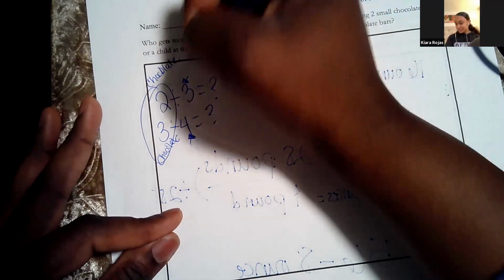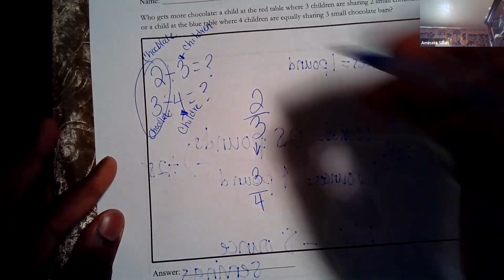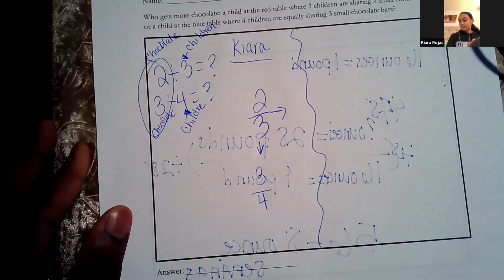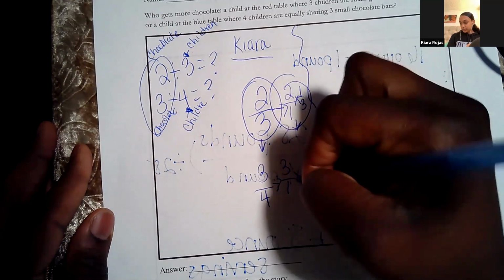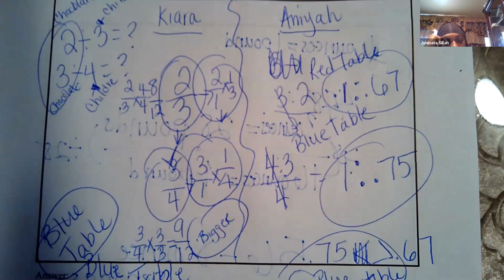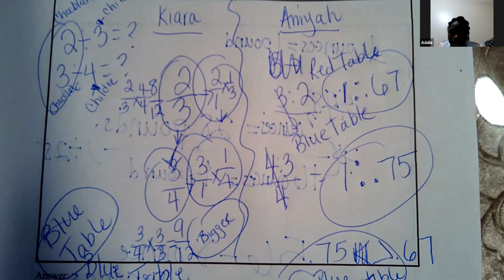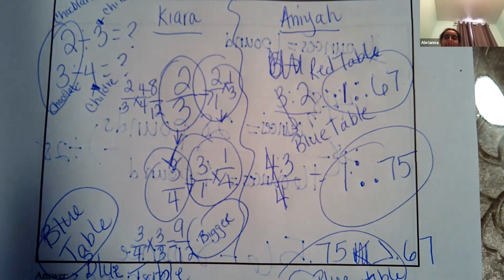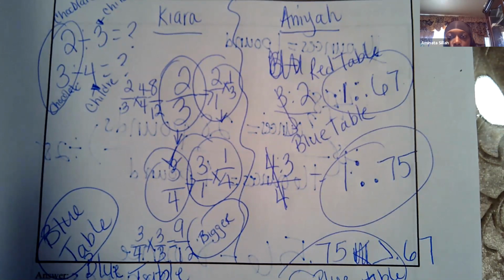6th Grade Number Stories, 3/24